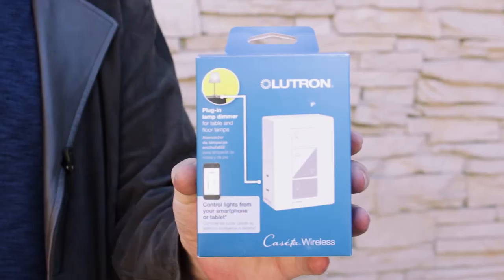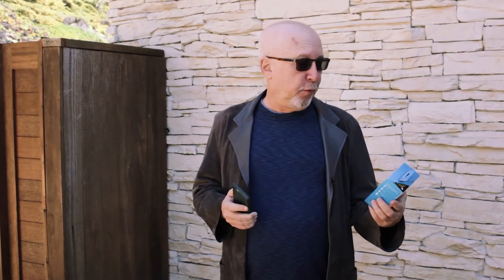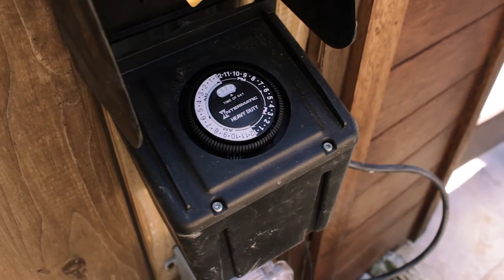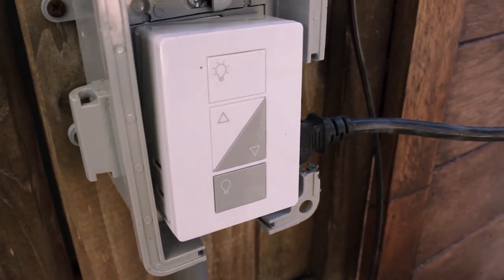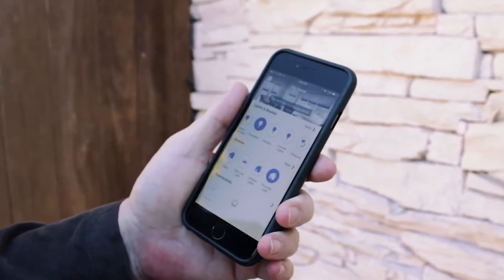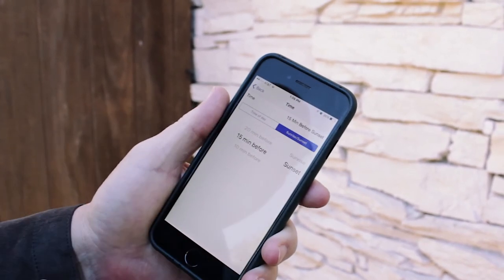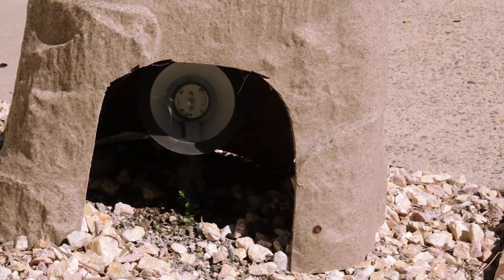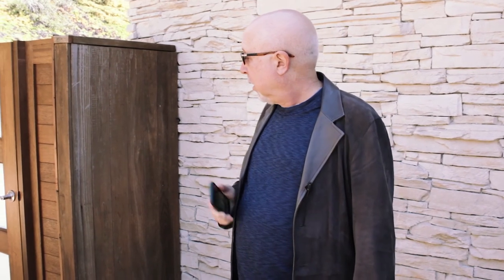Lutron Caseta Smart Dimmer Switch - Outdoor Lighting Automation Demo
Art Feierman of SmarterHomeAutomation.com demonstrates the Lutron Caseta Wall Dimmer Switch in practical application. Art has these switches installed in-wall inside his house, and has introduced this plug-in dimmer to his outdoor automation system as well.

In this video, we talk about the switch itself, explore the app and setting schedules, then see the light switch in action. Check out our review of the Lutron Caseta Wi-Fi Lighting and Smart Bridge for a more in-depth look at the Lutron Caseta product line, what they can do and details about the app